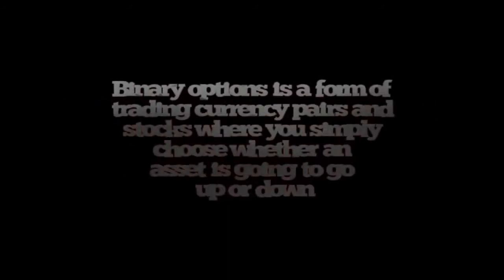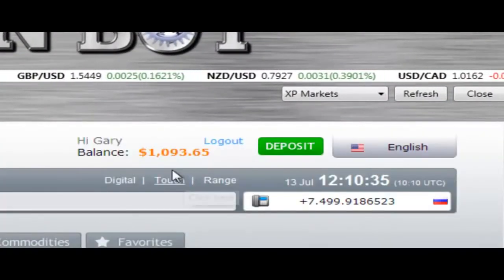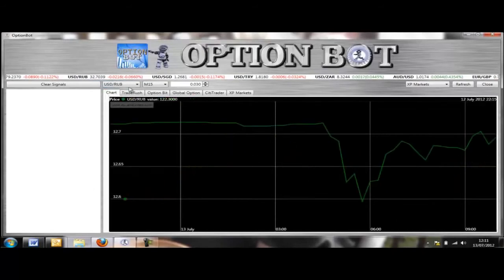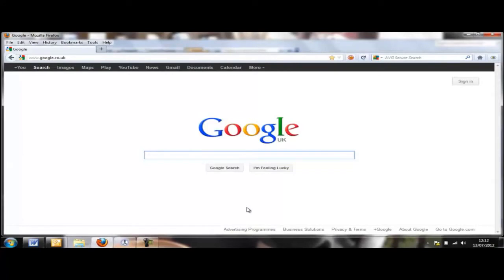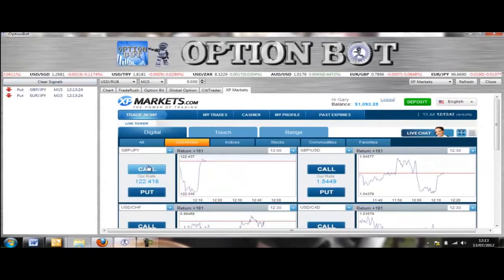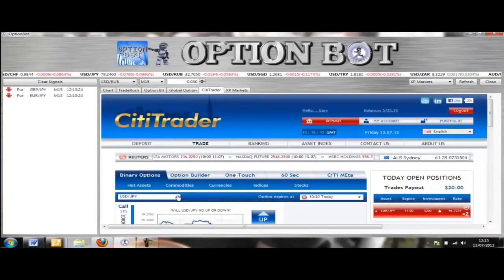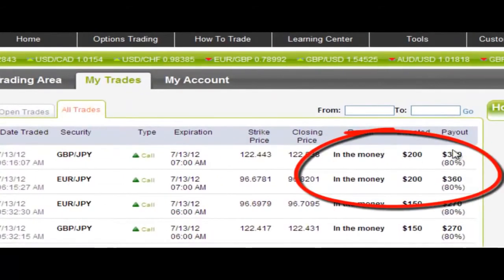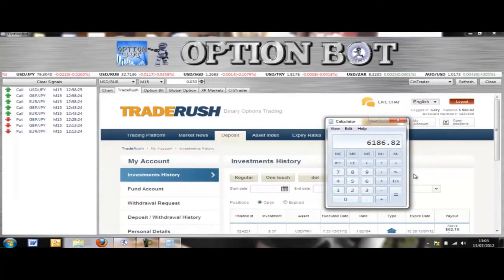Option Bot 2 0 Review - How to use Binary Options Trading Settings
How to use option bot settings properly?

This binary options trading tool has been perfected over the past 2 years.

A brand new algorithm was developed and now you can trade on multiple platforms at once with the best accuracy on the binary options bot market.

It gives you trading signals on multiple trading platforms in a nice and structured way.

Visit completcurrencytraderbonus.com for more on Option Bot Settings and Results